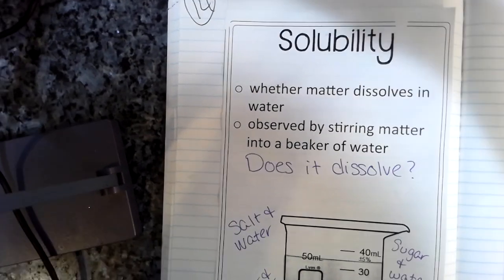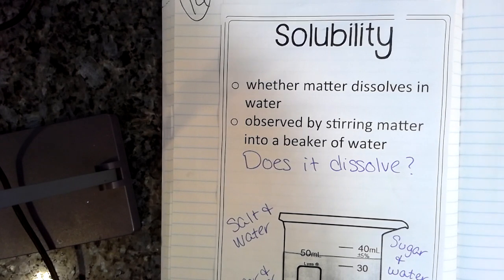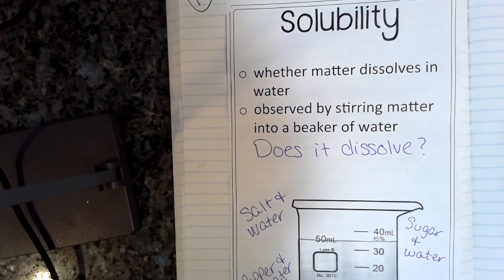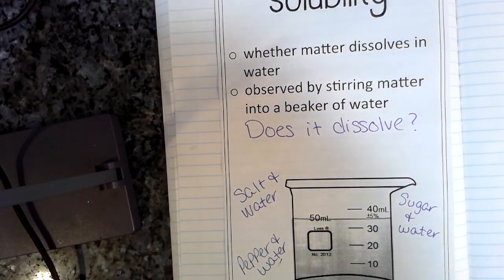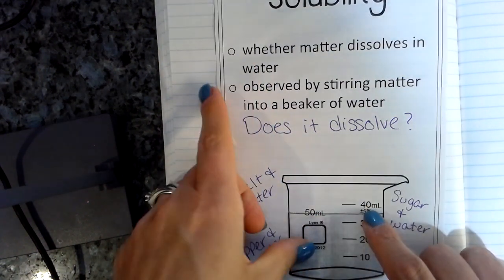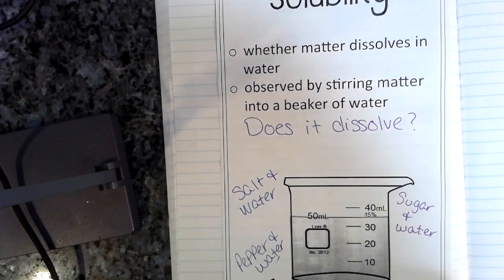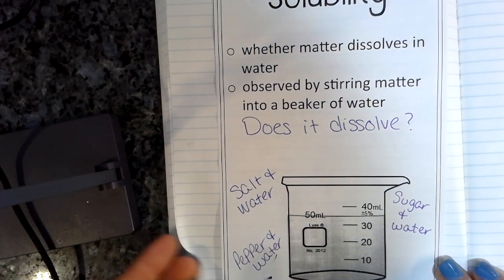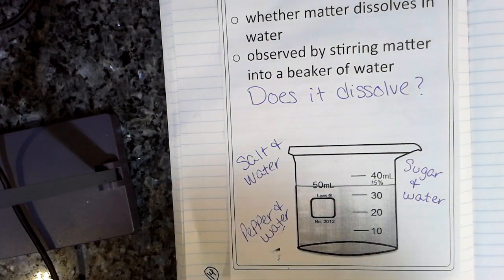Sep 1, 2019 1:57 PM Solubility